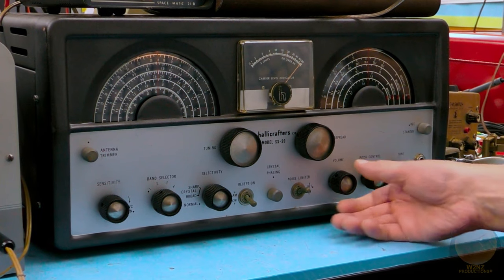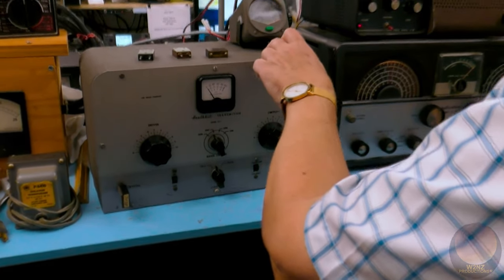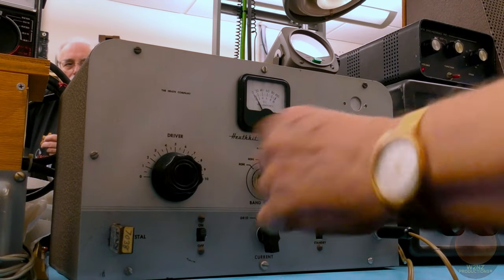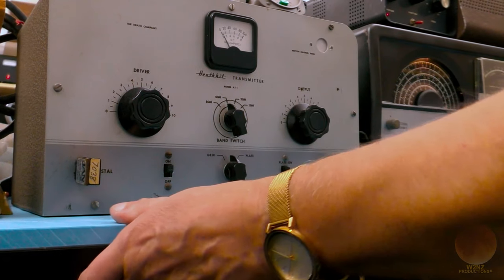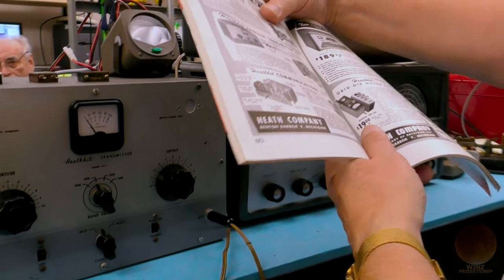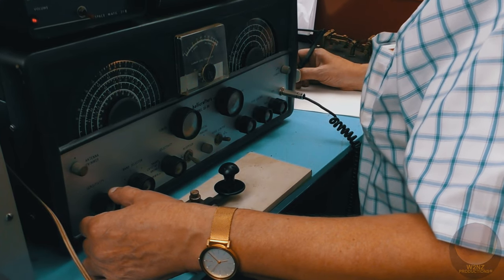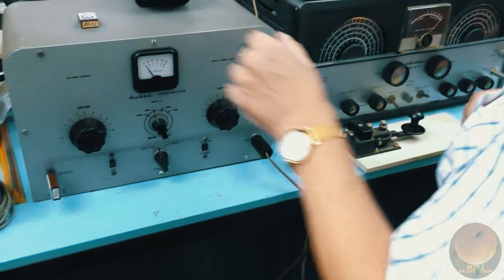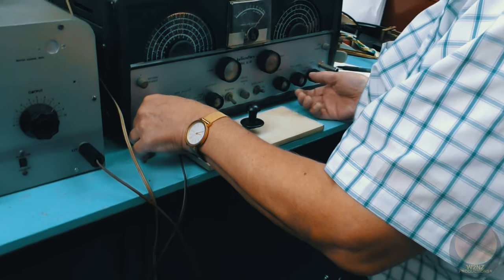Antiques' Night 2018 @ FairLawnARC.org Club Facility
Fred Belghaus W2AAB Headlines August 2018 FLARC 2018 Speaker Series "Ham Radio 1961: FLARC to Activate Original Station in Historic Event"

As part of its 2018 Speaker Series, The Fair Lawn Amateur Radio Club's August program will recreate a part of club history by putting a replica of our original 1961 Novice station on the air. The equipment used will be a Heathkit AT-1 transmitter, paired with a receiver from the same time period. Both units were manufactured
in the 1950s.

Special thanks to Eric Matyas of @Soundimage.org